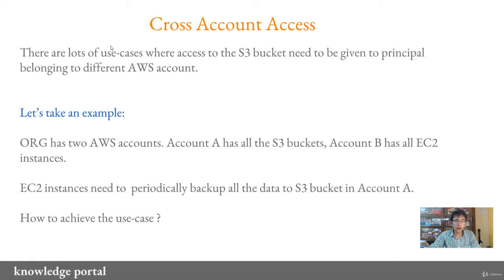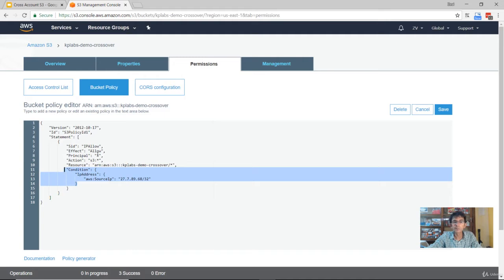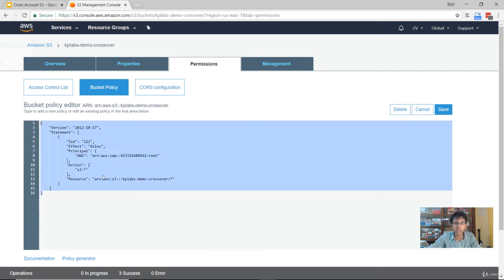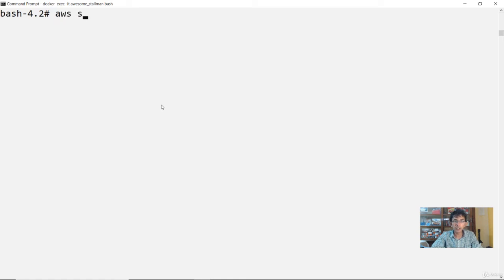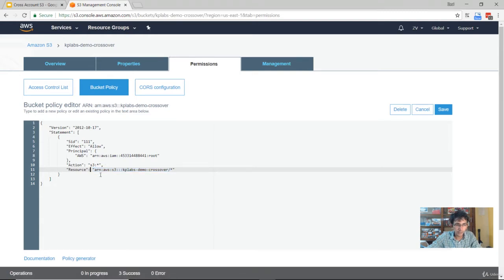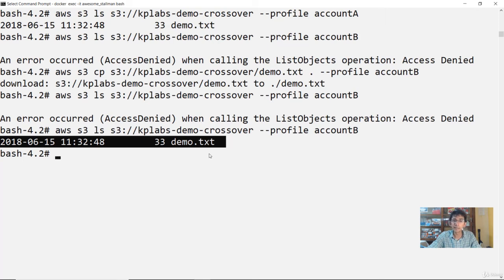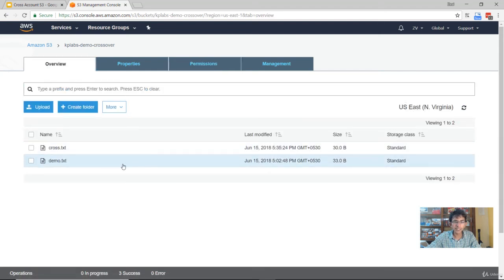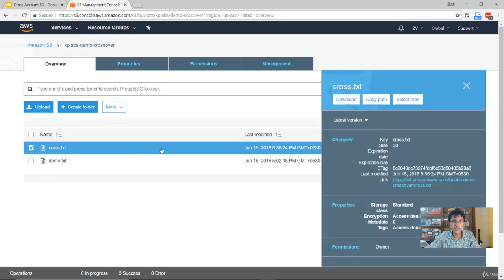13 Cross Account S3 Bucket Configuration